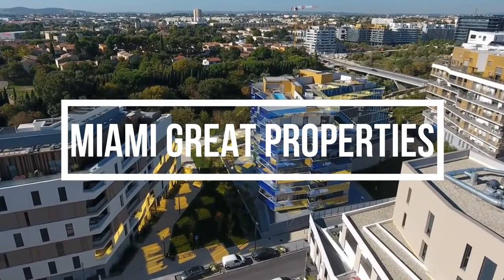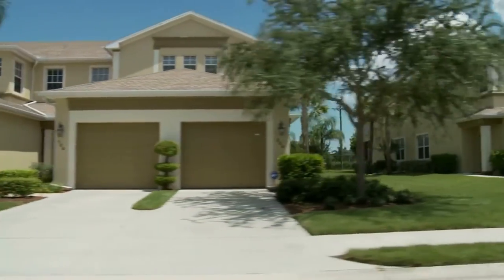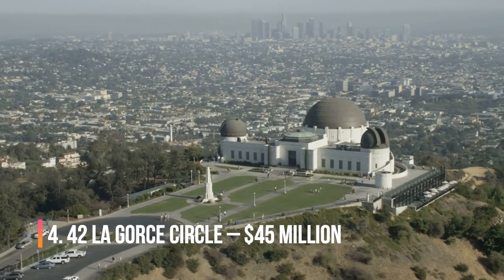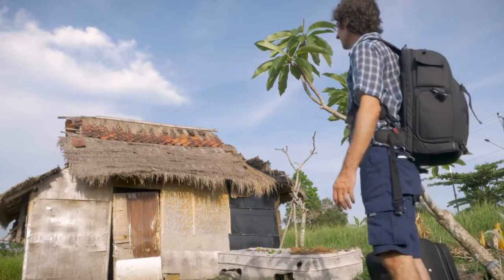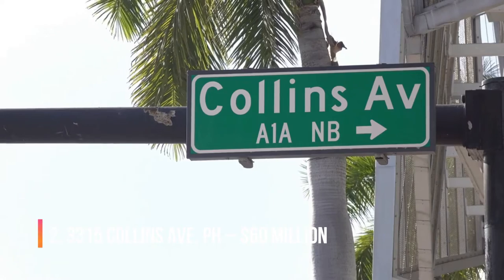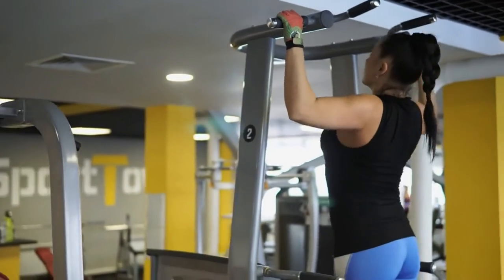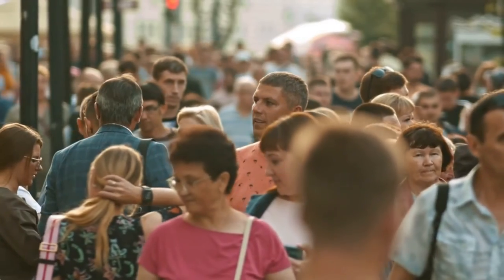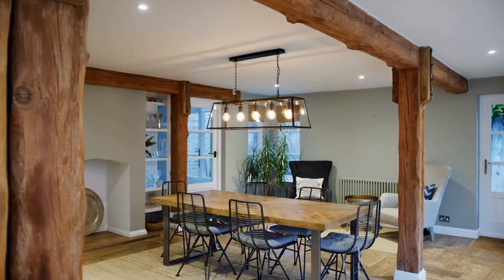Top Expensive Mansions and Properties in Miami.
Top Expensive Mansions and Properties in Miami. Miami is home to gorgeous white sandy beaches, a thriving nightlife scene, and some of the most expensive luxury real estate in the United States. Because the Miami housing market attracts people like , and celebrities bringing more money to play with, the listing prices are going even higher. So take your shoes off and leave them at the door because today we’re taking a look inside the five most expensive homes in Miami.There are luxury homes , some are big, and some will cost you the combined wealth of a small country.

So I went ahead  of the most Luxurious mansions from around the world in 2022.